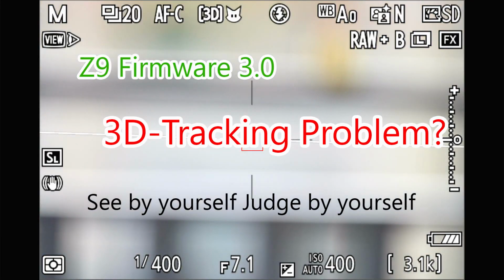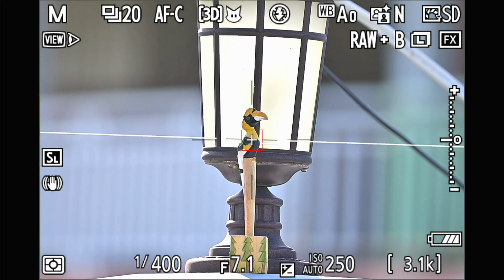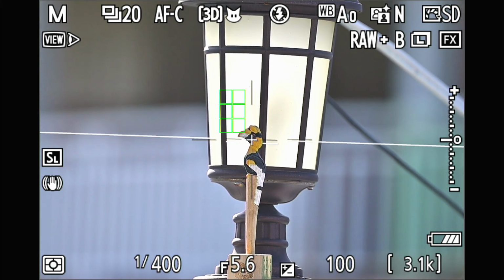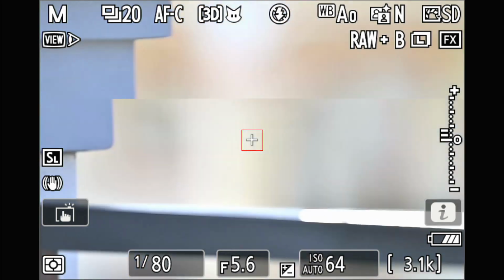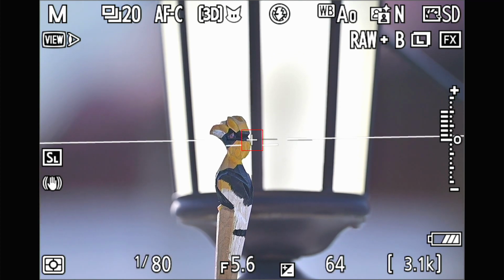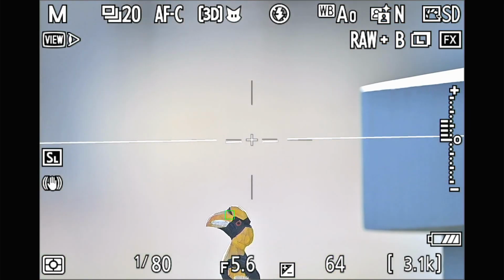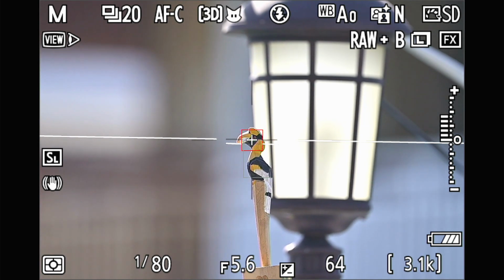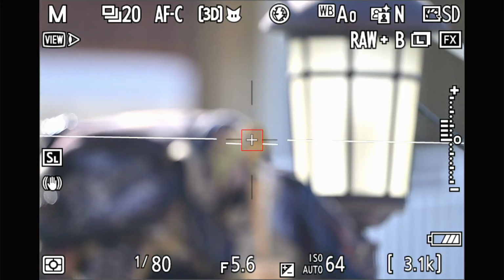Z9 Firmware 3.0- Test - 3D-Tracking problem?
Few day ago, i just did firmwareupdate my nikonz9 from firmware 2.1 to firmware 3.0
I encountered a strange behaviour of 3D-tracking, jumping over the place when I tried to photograph a bird with in the back-light with a stronger highlight on leaves near the bird.
Today, I tried to replicate the situation and do the screen record of my nikonz9 AF performance.
What you thing after watching my test? Please comment your idea.

Cambodia wildlife
wildlife
birds
nature
cambodia bird
travel cambodia
bird watching cambodia
birding tour cambodia
bird photography
bird watching
cambodia